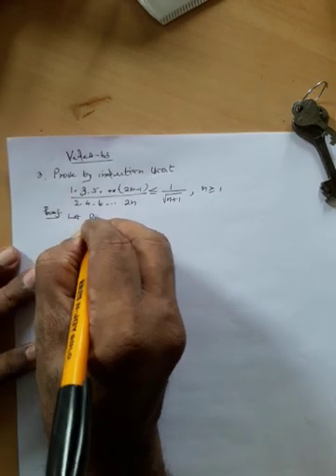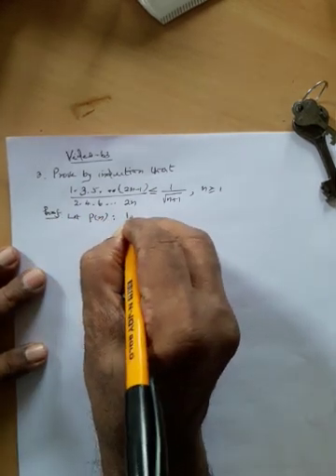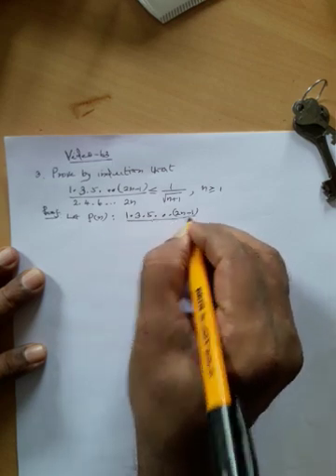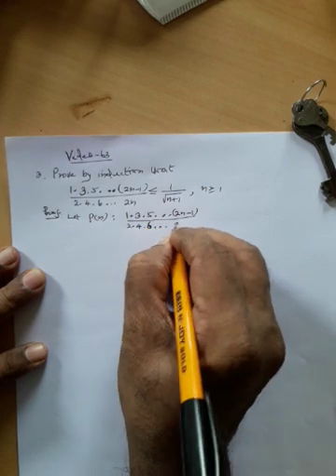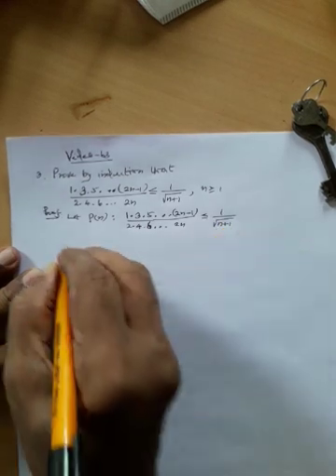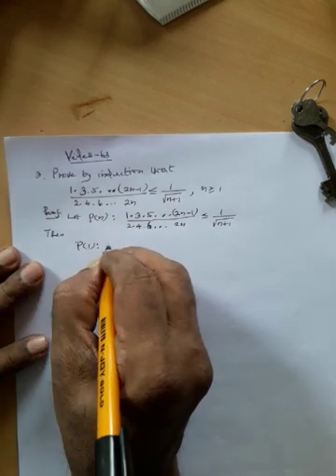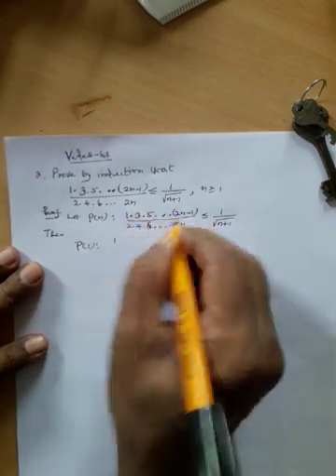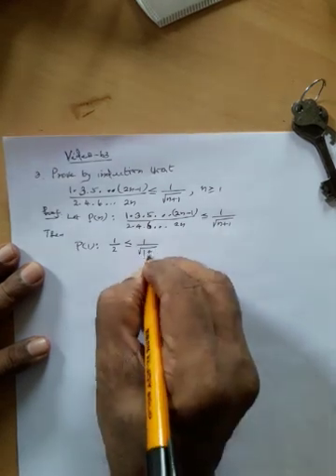Combinatorics | Part 59